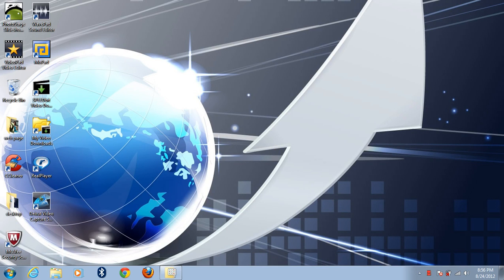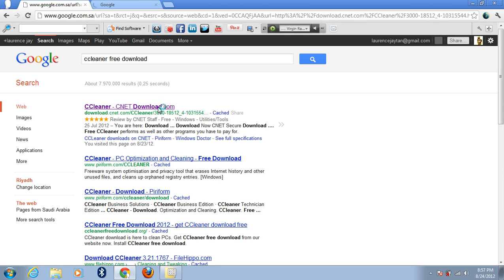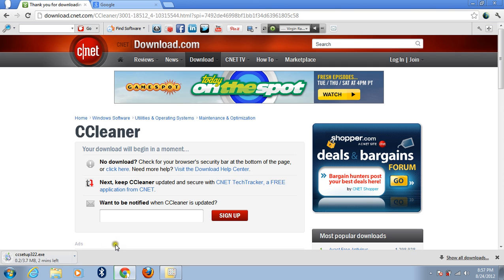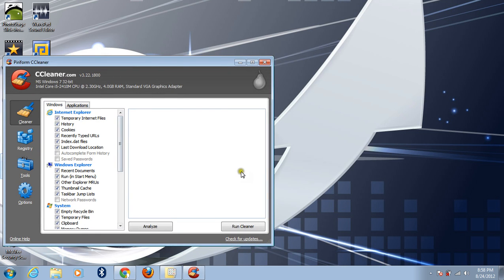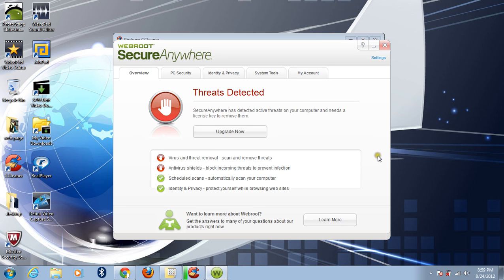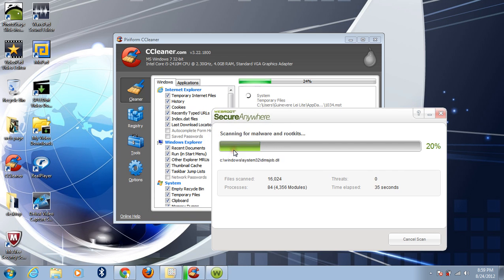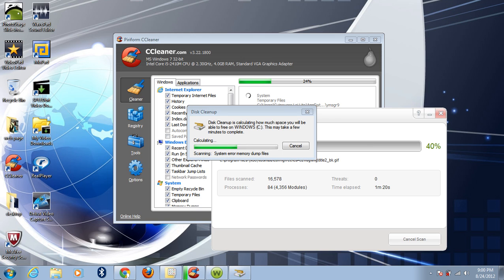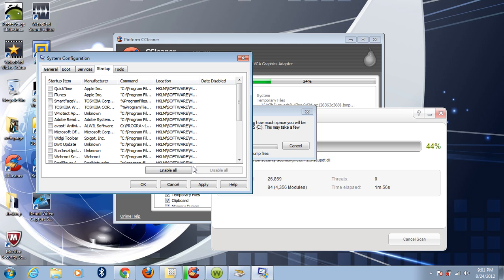How to speed up your laptop and computer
Here's the procedure.

1. Download and install CCleaner, after installation run the program.
2. Purchase Webroot Security Anywhere. Install and run program
3. Run Disk Clean up
4. Run "msconfig" on start up, disable the unnecessaries program.